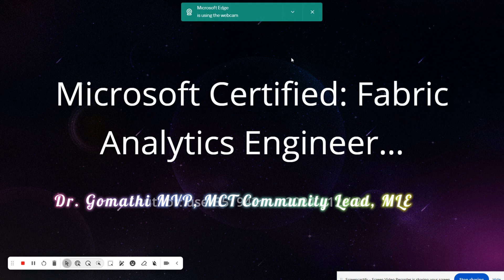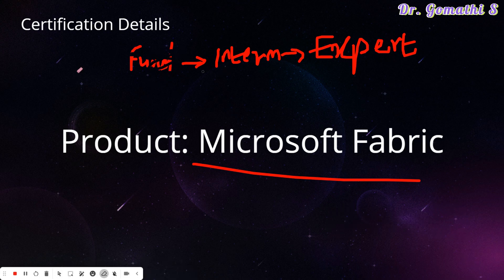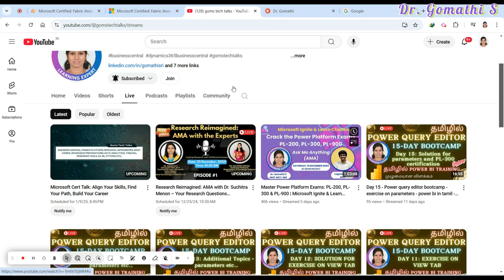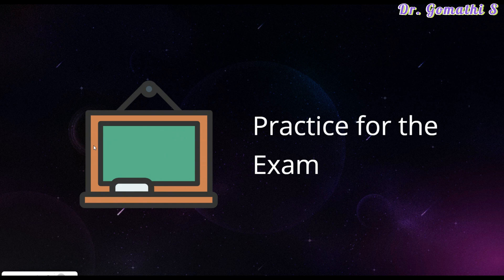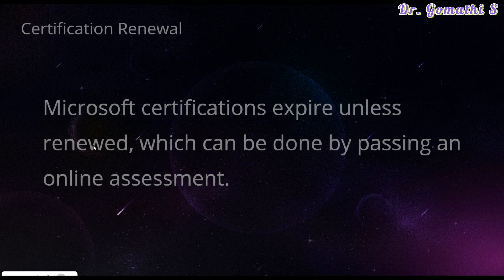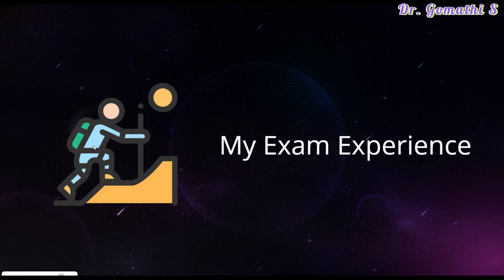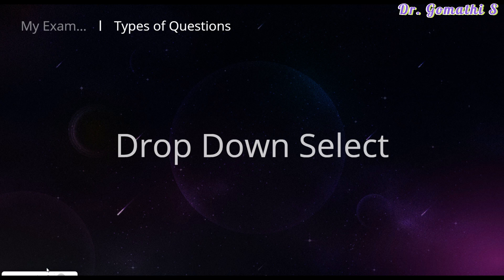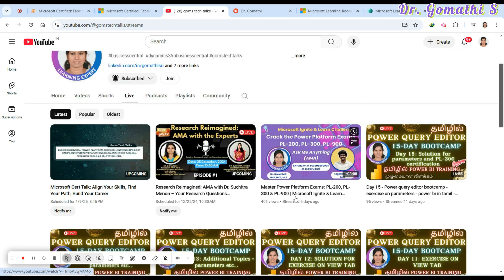My Exam Experience: How I Passed the Microsoft Fabric Analytics Certification 🚀 Tips & Insights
1.

2. 100+ Interview questions and answers- BC Technical

Title: My DP-600 Exam Experience: How I Passed the Microsoft Fabric Analytics Certification 🚀 Tips & Insights!"

Description: Wondering how to ace the DP-600 exam and earn your Microsoft Certified: Fabric Analytics Engineer Associate certification? In this video, I share my personal DP-600 exam experience, preparation strategy, and study resources that helped me succeed.

Learn about key topics like data preparation, semantic models, and Microsoft Fabric insights. Whether you're starting your certification journey or looking for exam tips, this video has you covered!

✅ Resources I Used:

Microsoft Fabric Learning Paths
Tips for SQL, KQL, and DAX

business central
mb-820 tutorial
scopus publication
annexure 1
student internship
bc tutorial
al tutorial

1. HUION HS64 Graphics Drawing Tablet

Happy learning